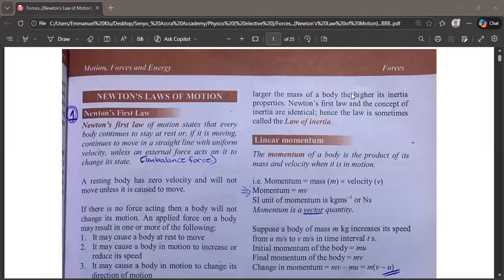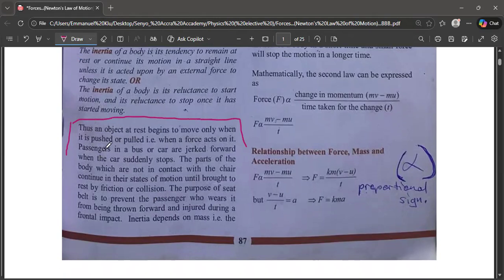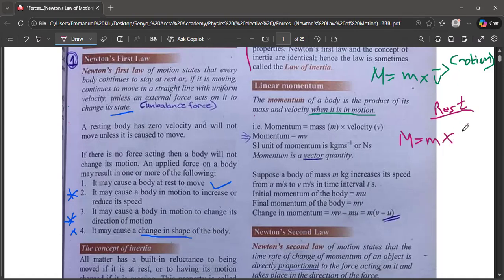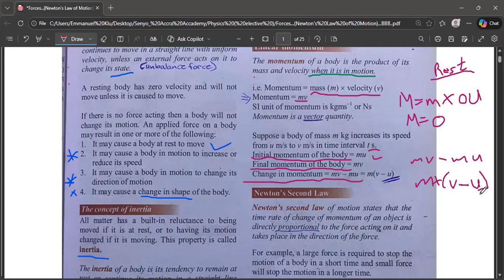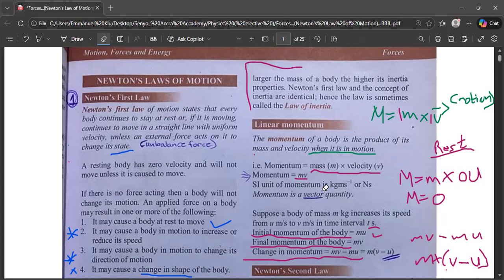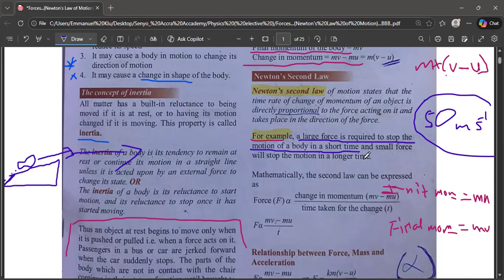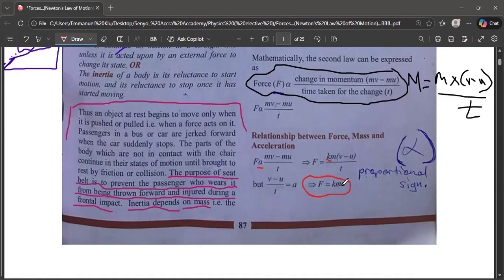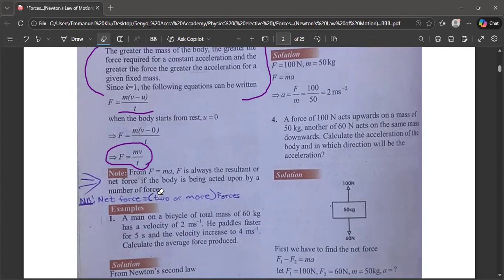Forces (Newton's Laws of Motion) - Part 1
Explore the power of Newton’s Second Law of Motion— (Force equals mass times acceleration) and how it shapes everything from construction to transportation. This lecture breaks down how force works in real life: pushing a wheelbarrow, operating road rollers, or calculating structural loads in Ghanaian engineering.

But Newton’s laws aren’t the full story. Enter Albert Einstein, whose theories of special and general relativity transformed physics. While Newton saw gravity as a force between masses, Einstein revealed it as the curvature of space-time. He also showed that time and space are not fixed—they stretch and bend depending on motion and gravity.

This video connects classical mechanics to modern physics, showing where Newton’s laws apply and where Einstein’s corrections take over especially at high speeds, massive scales, or atomic levels. You’ll see how both thinkers shaped today’s technology, from satellites and GPS to civil engineering and transport systems.

Perfect for physics students, engineers, and curious minds in Ghana and beyond.